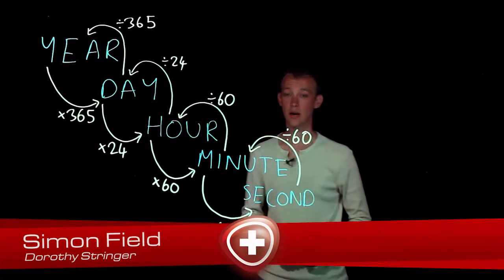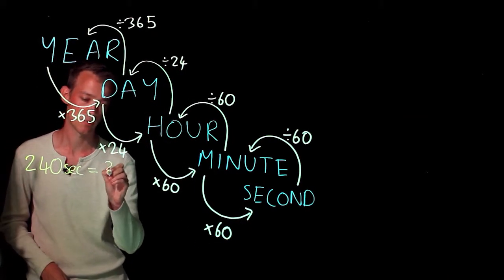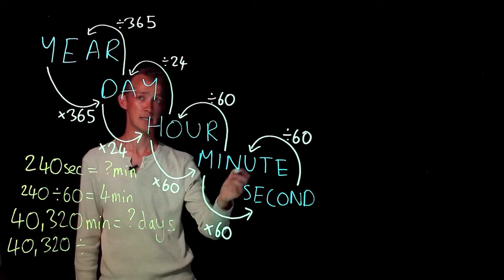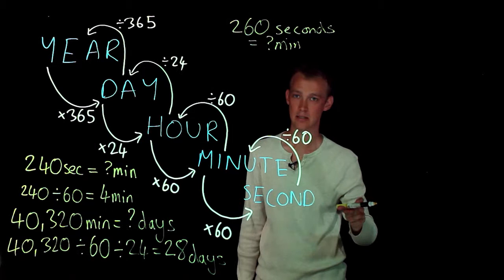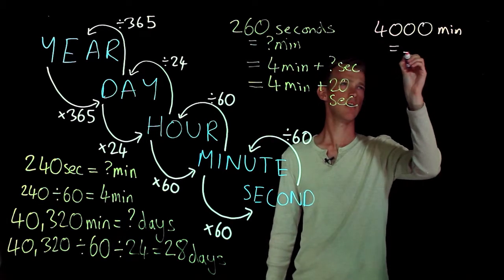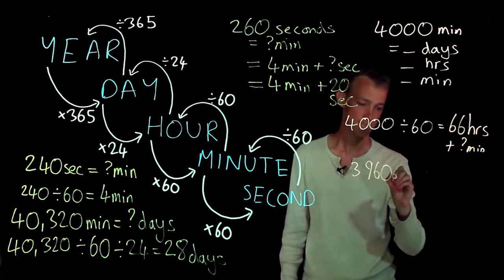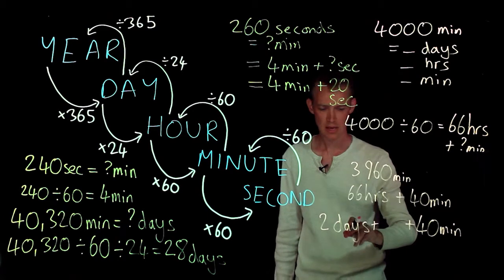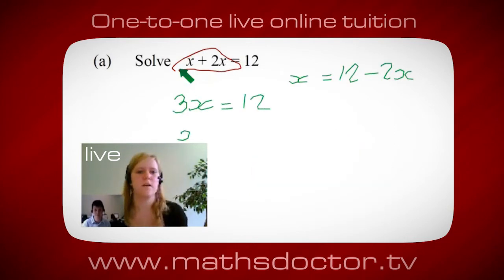291 Changing units of time smaller to larger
Maths GCSE - Changing units of time smaller to larger.